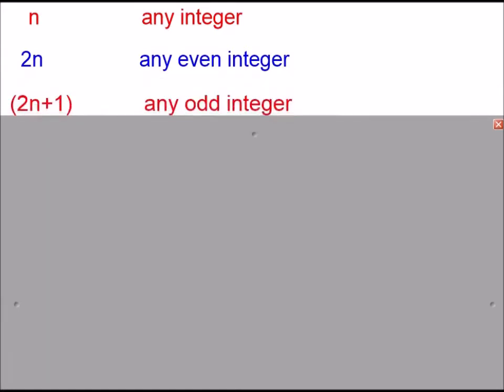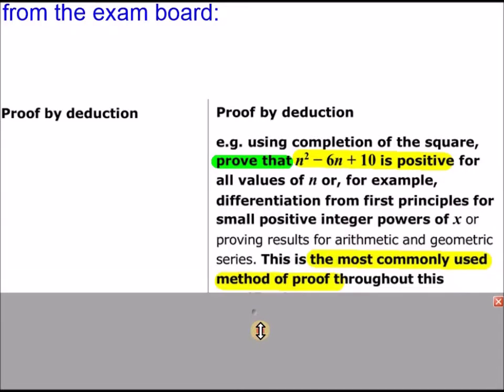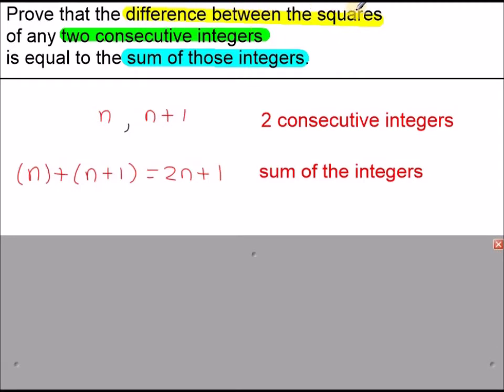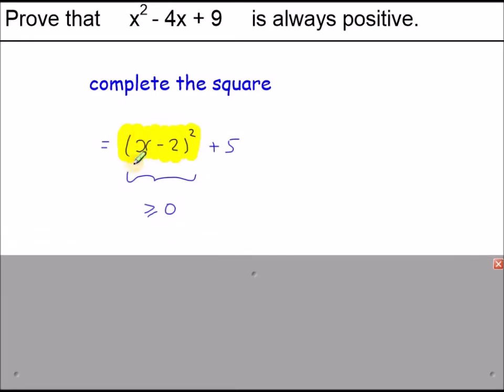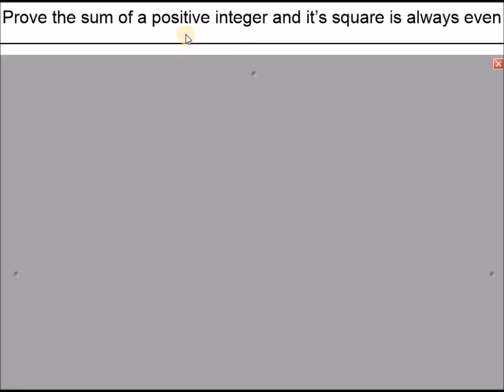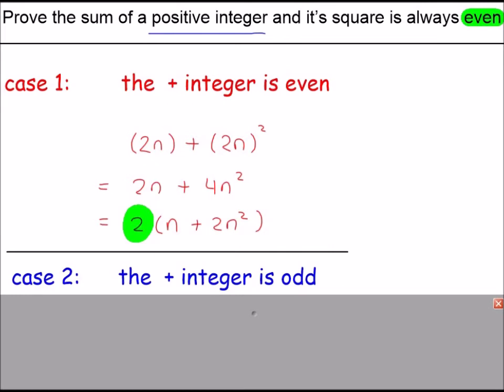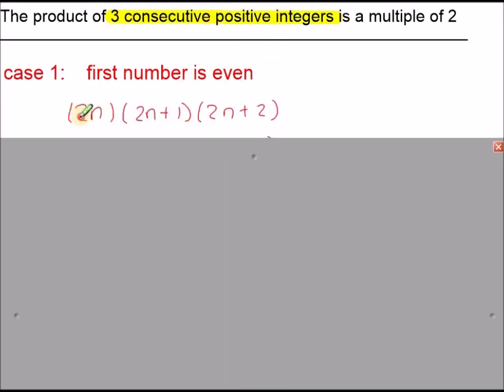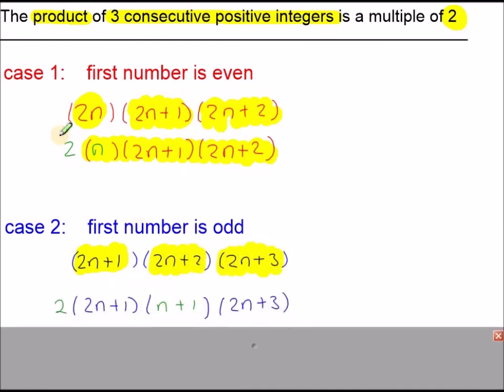Proof by Deduction - part 1